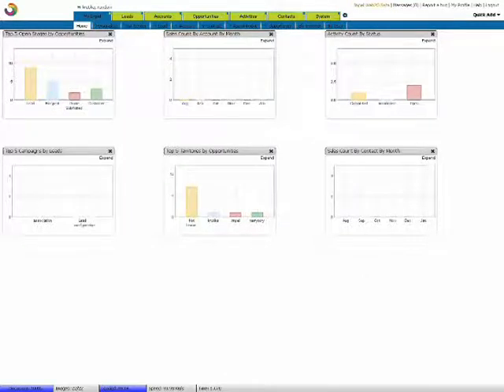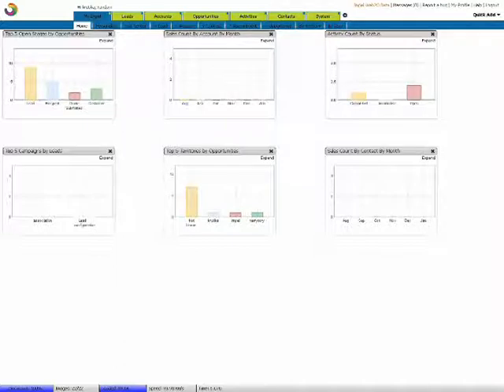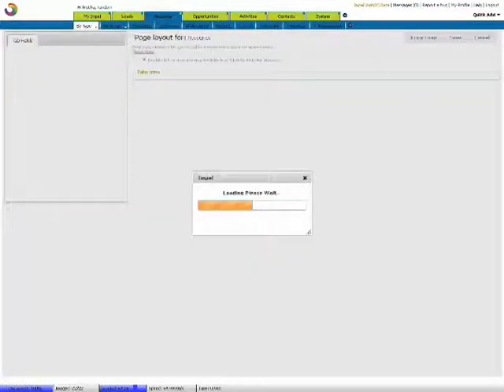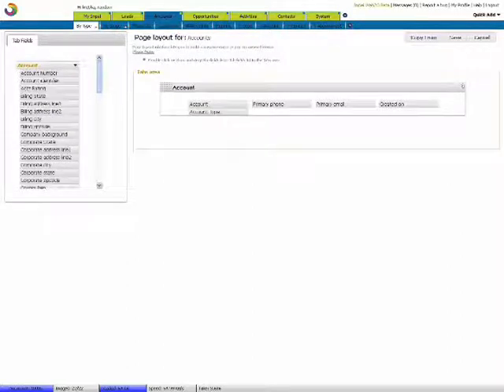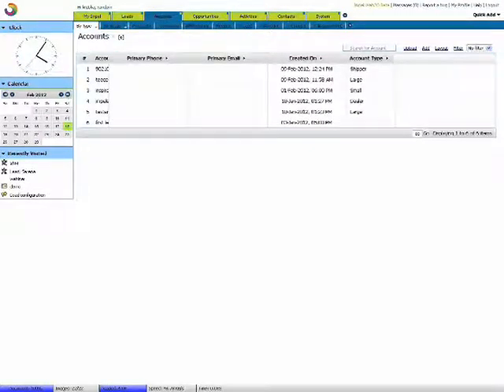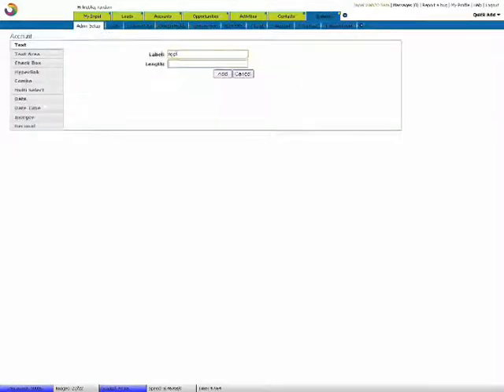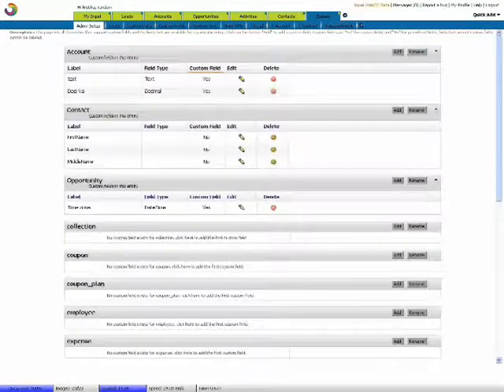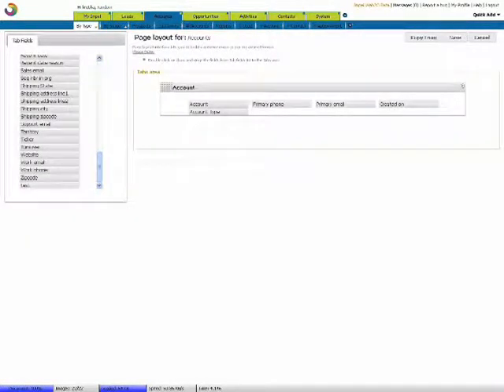Adding Custom Fields.wmv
This video illustrates how you can customize the fields in your Impel interface.